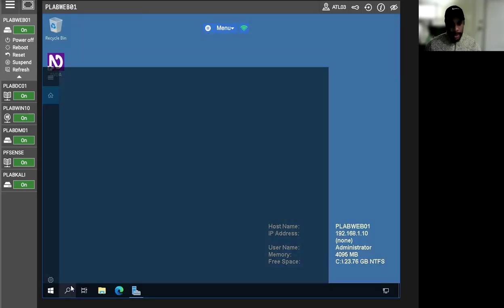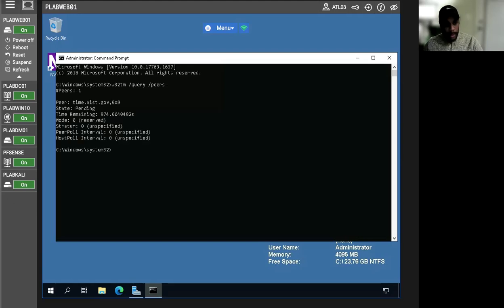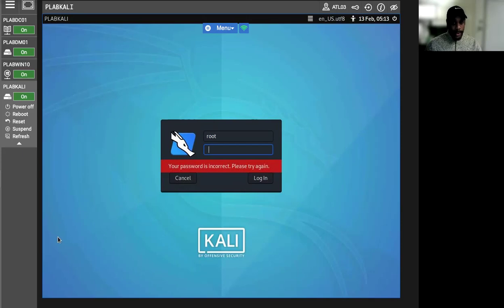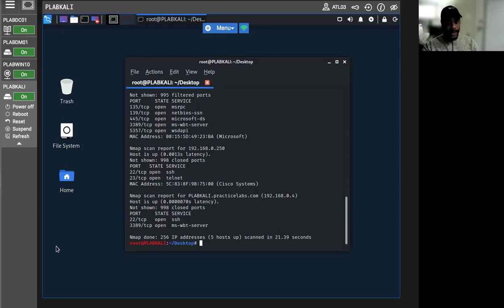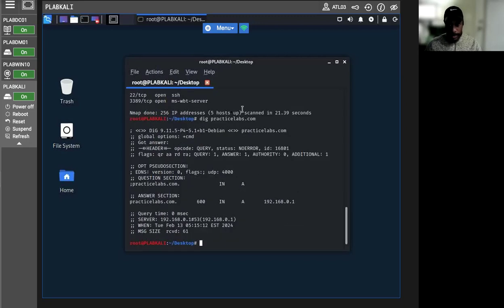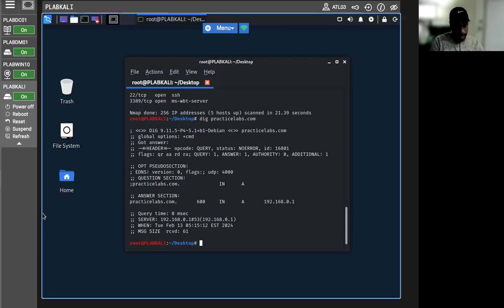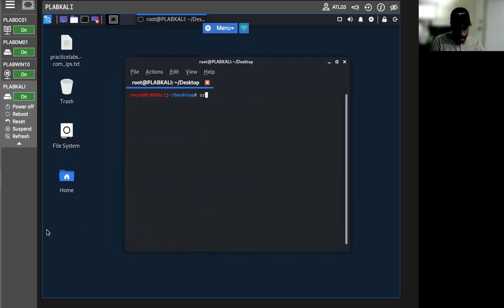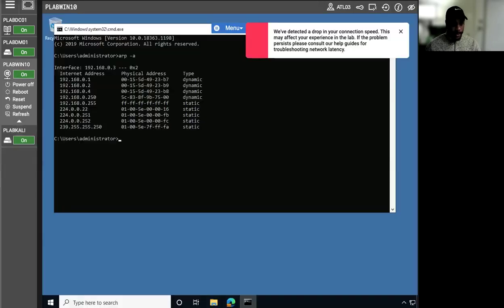Cloud Networking Troubleshooting Concepts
Cloud Network Troubleshooting Expertise Demonstration
This video showcases my ability to identify and resolve common cloud network issues.

The video covers:

Network security group (NSG) troubleshooting: I demonstrate diagnosing and fixing misconfigurations in NSGs.

Common network configuration problems: I explain how to identify and address typical network issues.

Troubleshooting tools: I utilize tools like Kali Linux, information-gathering utilities, and Wireshark for packet capture to diagnose network problems.

This video highlights my skills in:

Understanding cloud network security principles.
Applying systematic troubleshooting methodologies to resolve network connectivity issues.
Leveraging industry-standard tools for network analysis and diagnostics.

This demonstration serves as a single portfolio piece for potential employers. It showcases my expertise in maintaining the health and performance of cloud-based networks.